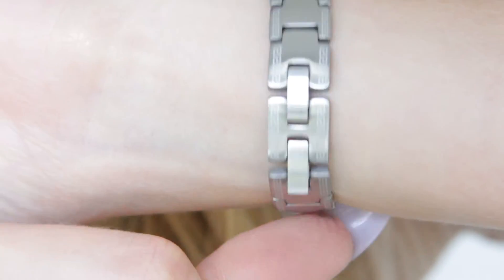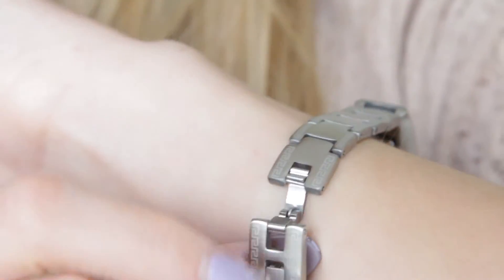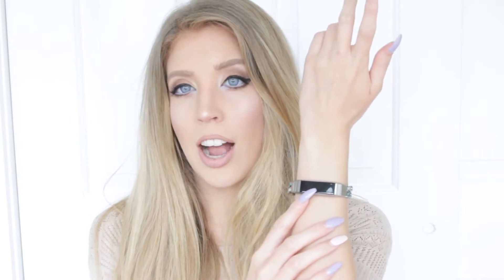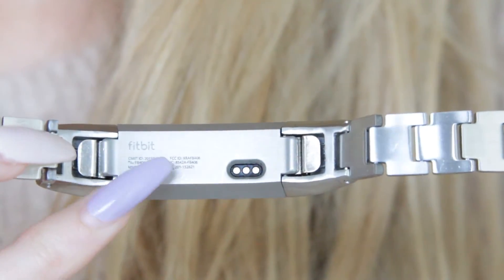Fitbit Alta Bracelet SOSO by fitjewels - Fitbit Alta Jewelry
fitjewels designed a bracelet for the Fitbit Alta fitness activity tracker. Count your steps in style and skip the rubber band.